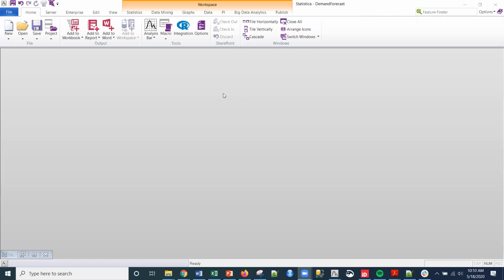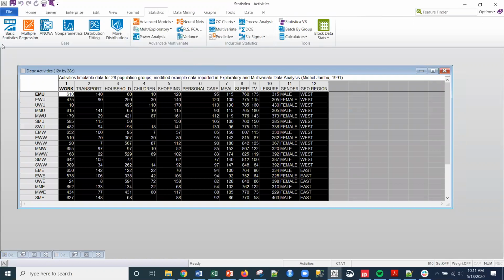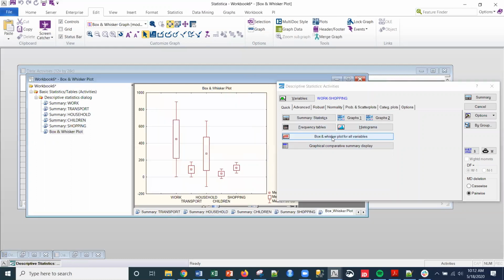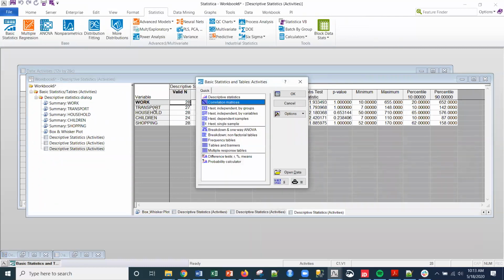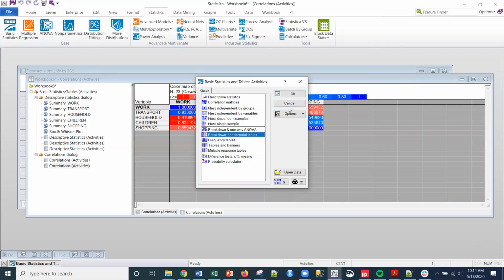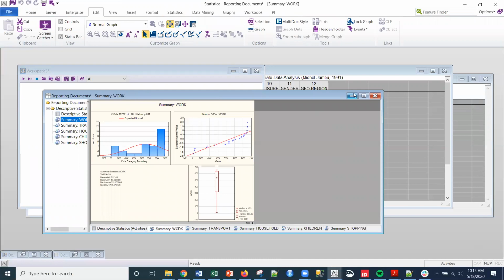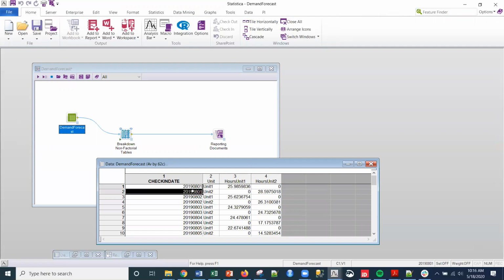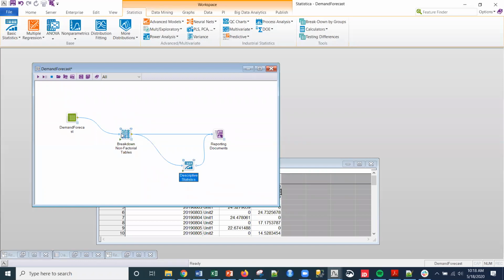S90 Statistica, Summary Statistics and Chaining Together Output in Visual Workflows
This is a short video covers 2 topics
1) Summary Statistics Options interactively, by Analysis Panel and within a workflow.
2) Chaining the results of one analysis and making available for the next step in a workflow.

Example 2 is using demand-forecasting output when the results are not in the needed format.  This part of my Statistica Hints and Tricks series.